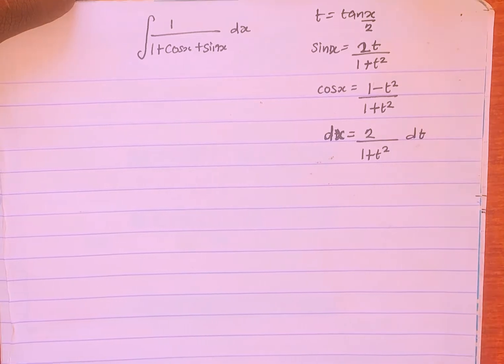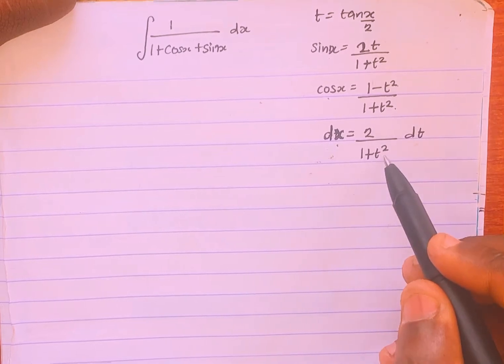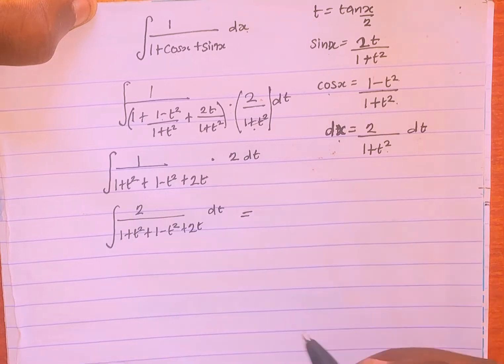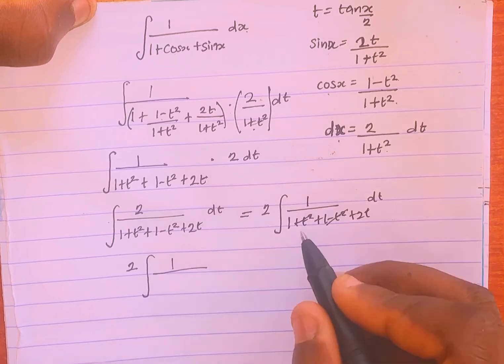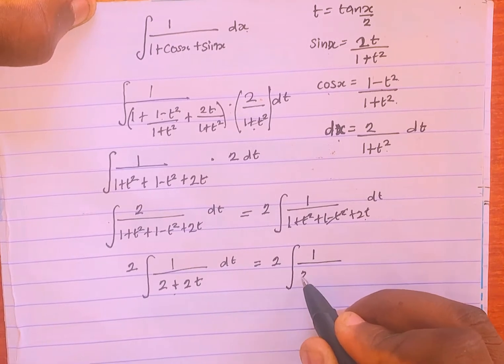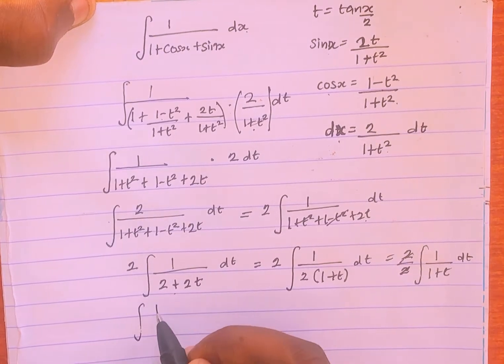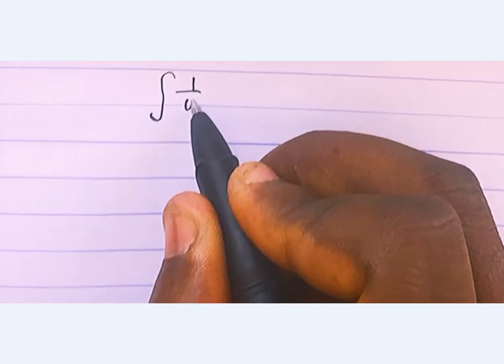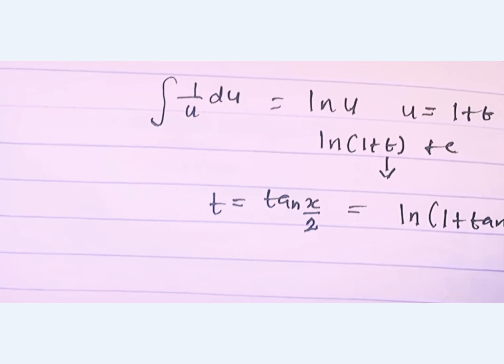How to Integrate ∫1+cosx+sinx1 ​dx | Easy Trigonometric Integration Trick!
How to Integrate (\int \frac{1}{1+\cos x+\sin x},dx) | Easy Trigonometric Integration Tutorial

Do you find trigonometric integration difficult? In this lesson, you'll learn the easiest and most effective method for solving

\int \frac{1}{1+\cos x+\sin x},dx

using simple trigonometric identities and algebraic techniques.

This tutorial is explained step by step, making it easy for beginners and students preparing for mathematics examinations.

📚 In this video, you'll learn:

✅ How to simplify trigonometric expressions before integration
✅ Useful trigonometric identities
✅ Step-by-step solution of the integral
✅ Easy substitution techniques
✅ Common mistakes to avoid
✅ Worked examples and examination tips

This lesson is perfect for students preparing for:
🎓 WAEC
🎓 NECO
🎓 JAMB
🎓 GCE
🎓 IGCSE
🎓 A-Level
🎓 University Mathematics

By the end of this lesson, you'll confidently solve similar trigonometric integration questions using simple and effective methods.

📌 Remember: The easiest integration problems are solved by recognizing the right identity or substitution.